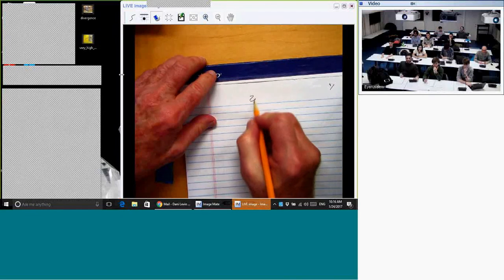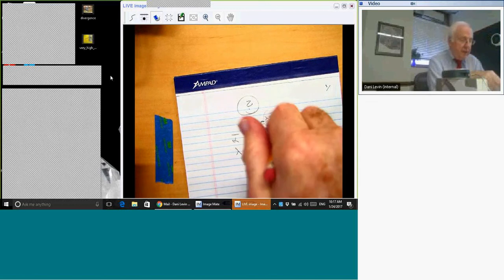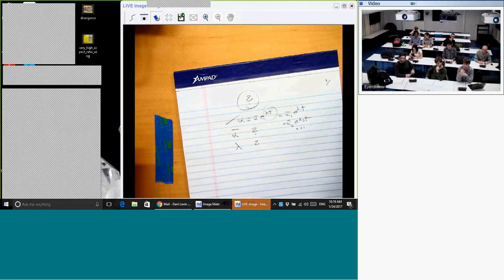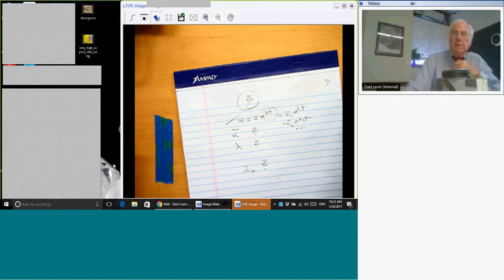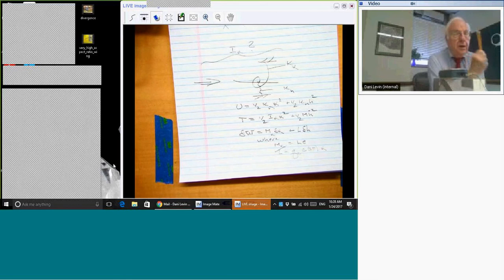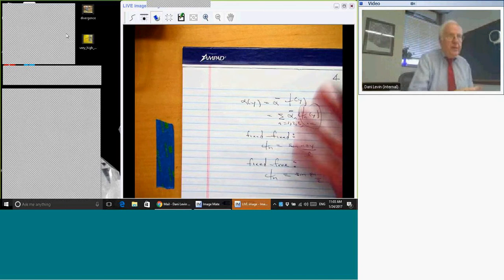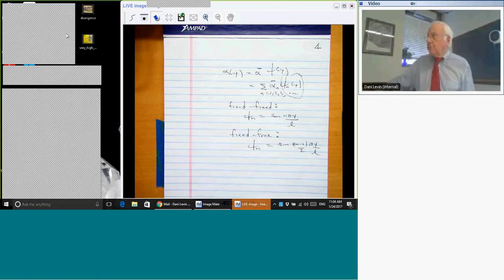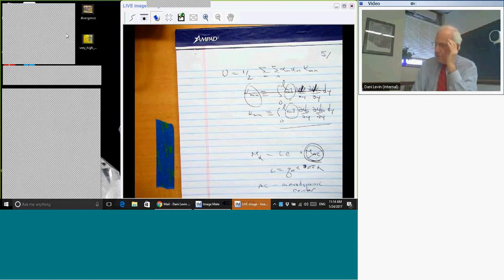ME 775 Aeroelasticity Lecture 3 20170124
Recordings of the lectures from ME.775 Aeroelasticity course at Duke University.
Spring 2017 semester